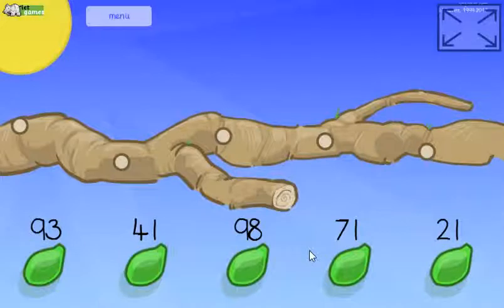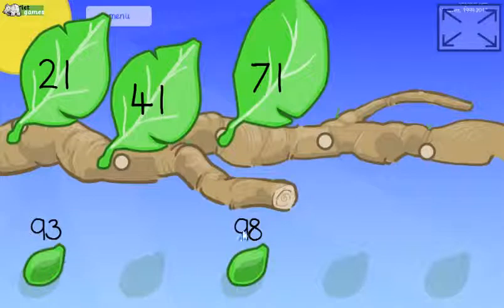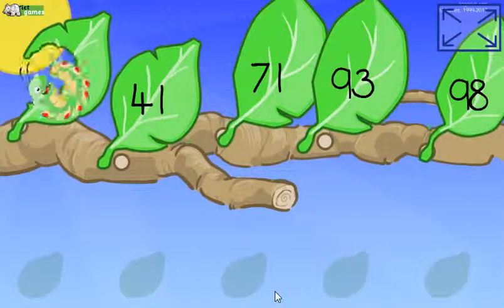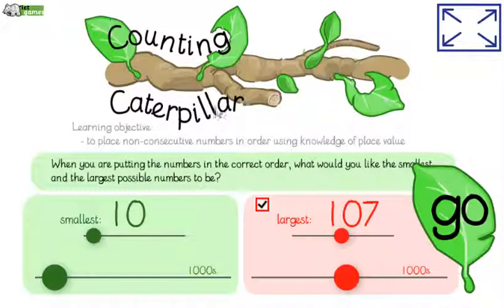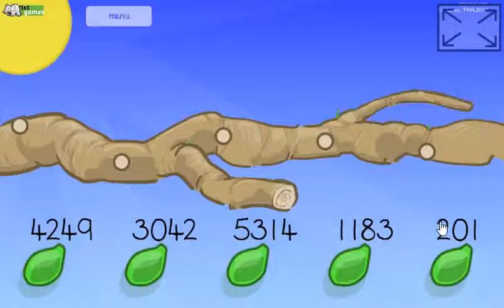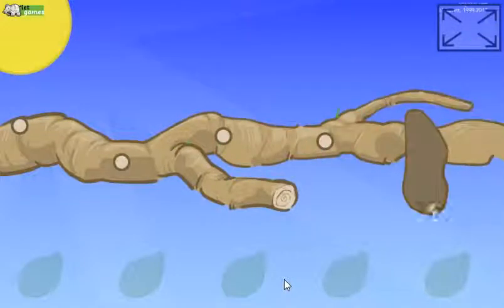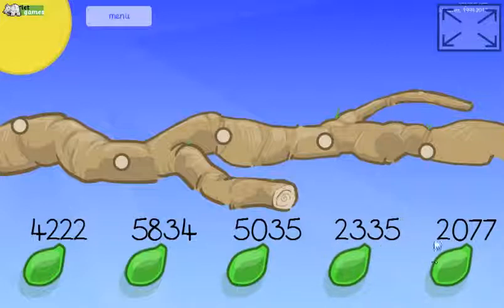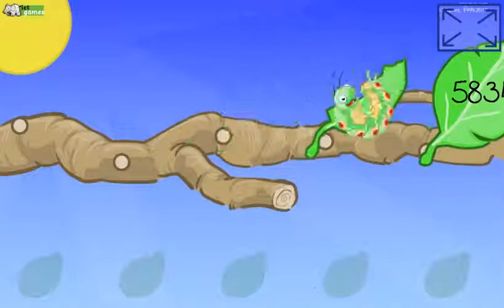Counting Caterpillar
Counting Caterpillar is a mobile friendly number ordering game, suitable for 4 to 7 years olds.
Practise ordering consecutive and non-consecutive numbers (numbers not next to one another). Use your knowledge of place value to put numbers in the correct order from the smallest to the largest.